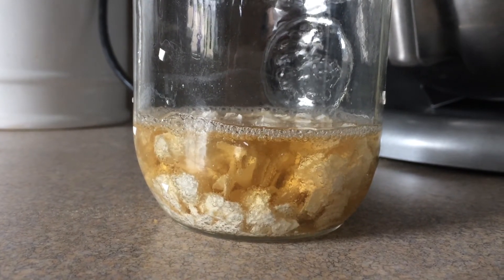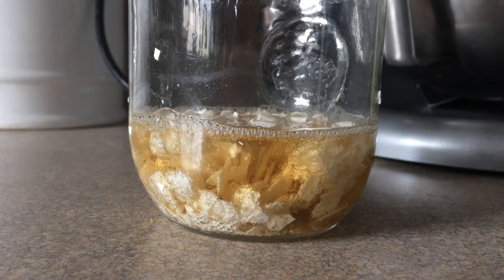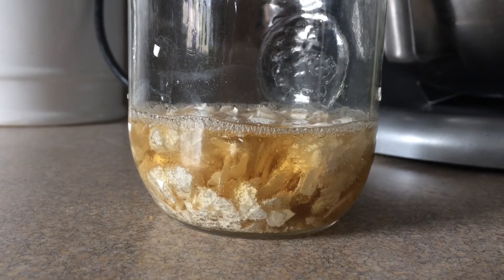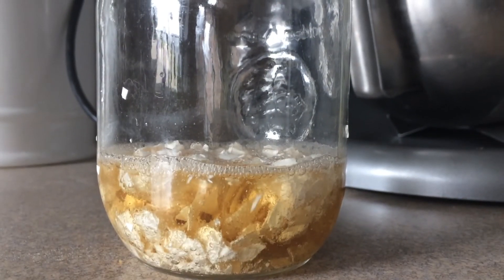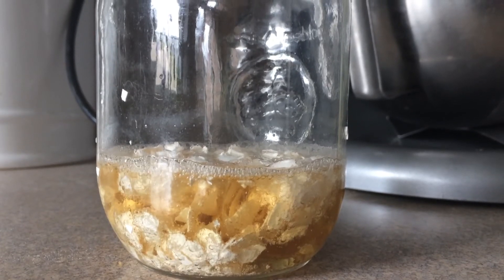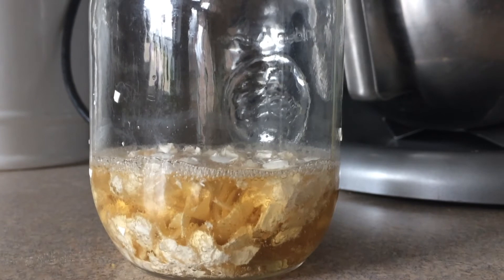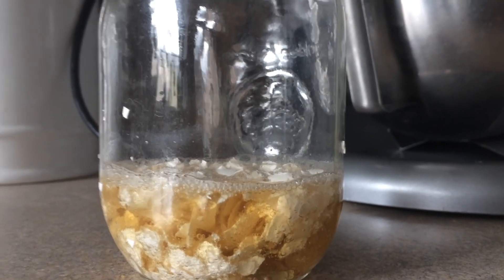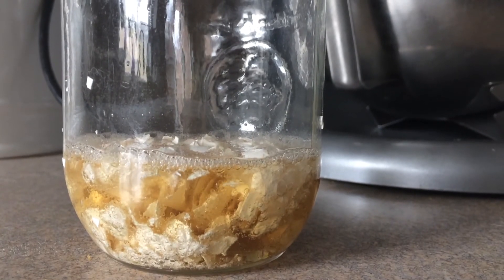DIY Calcium-Magnesium for Your Plants!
Took a shot at making my own calmag today once the calcium had dissolved I will add some magnesium via Epson salt